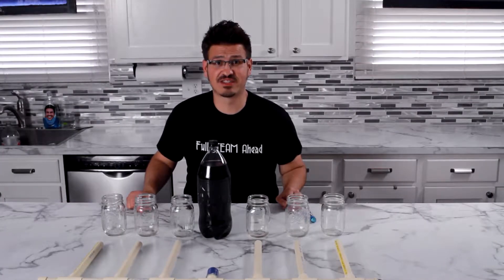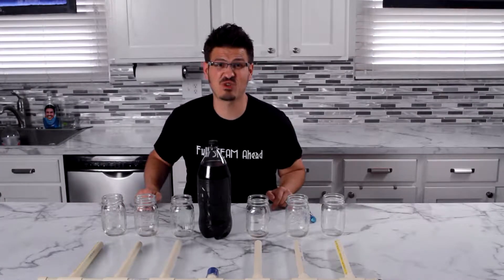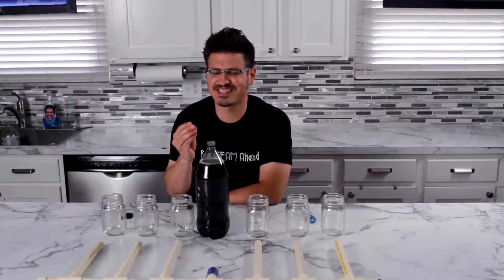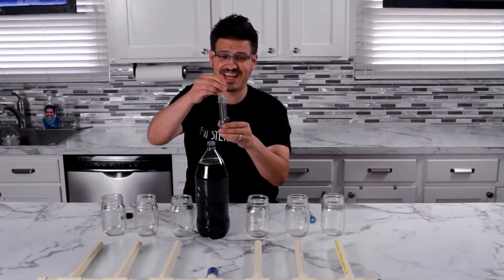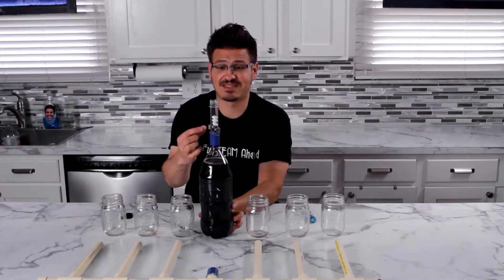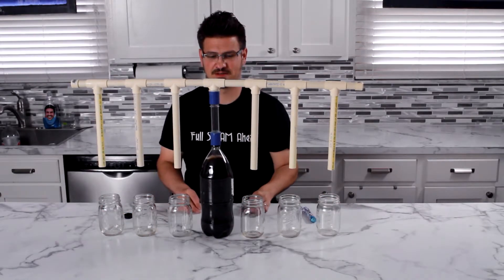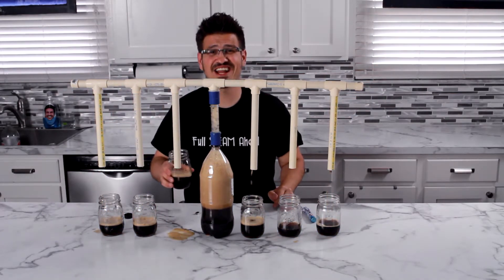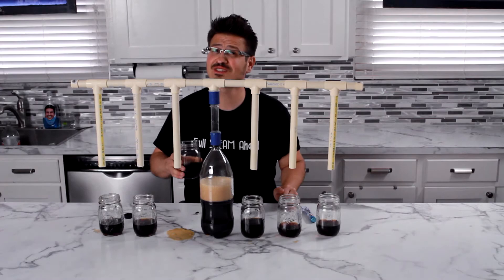Mentos Soda Fountain Geyser | Season 1 Ep. 2 | Mister C's Full STEAM Ahead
Explore physical reactions with this simple, but amazing experiment!  Grab some Diet Coke or your favorite soda and try different amounts of Mentos to see if the reaction changes!

Full STEAM Ahead is a channel created for STEM World that celebrates the world of science with :60 second STEAM (Science, Technology, Engineering, Art and Math) experiments that kids can do at home. This ThinkTV Digital Series is created and hosted by Mister C who makes learning fun for everyone! It's Science Time!